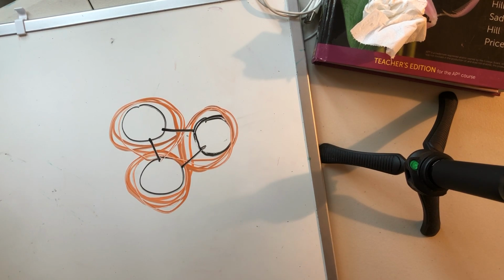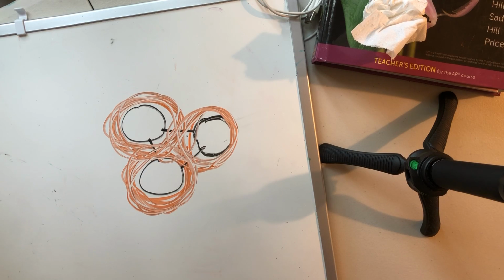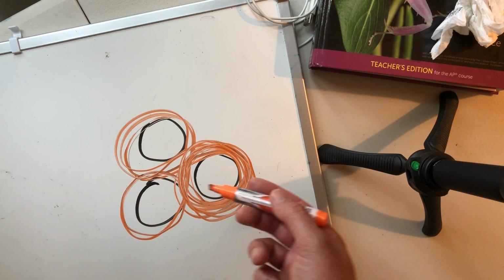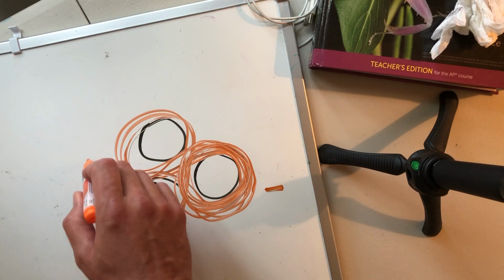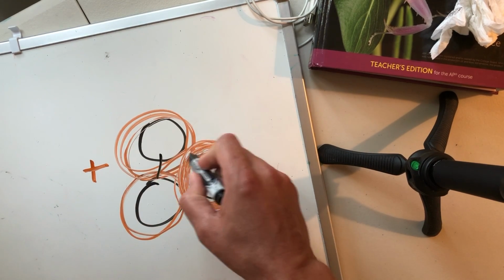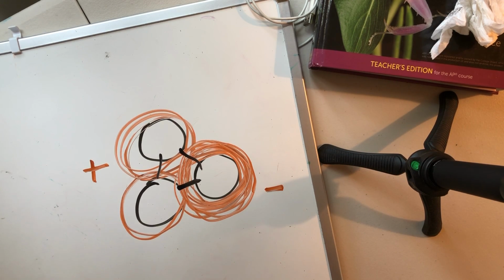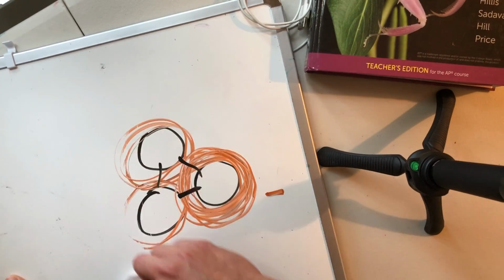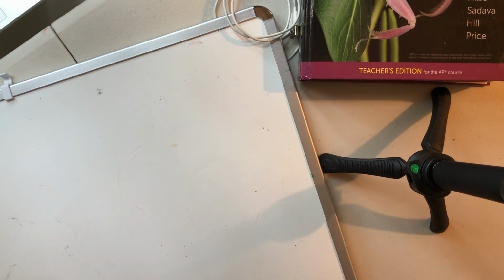Bonds part 1